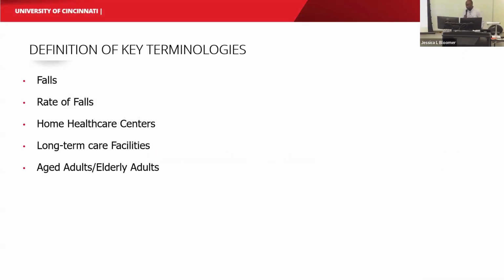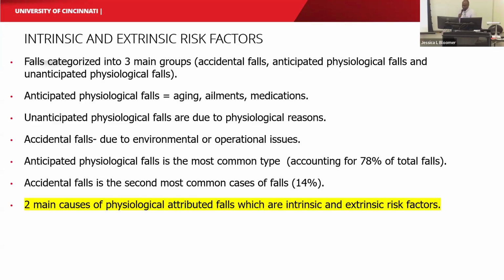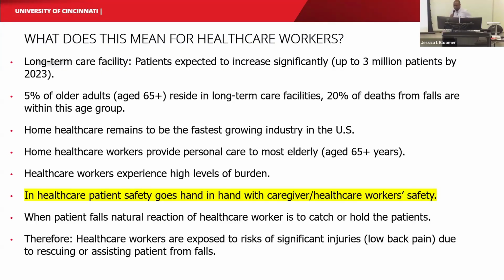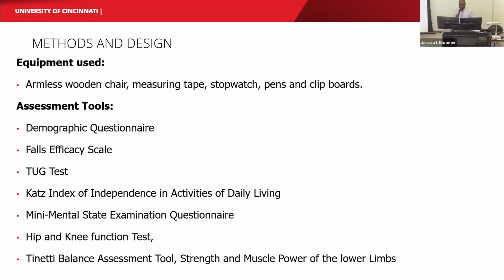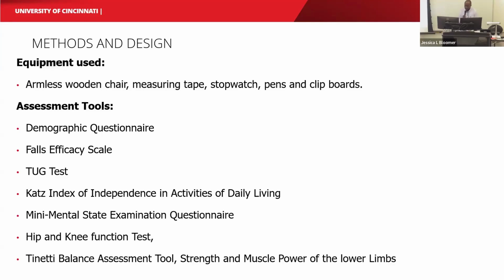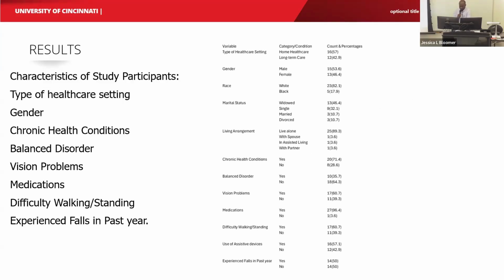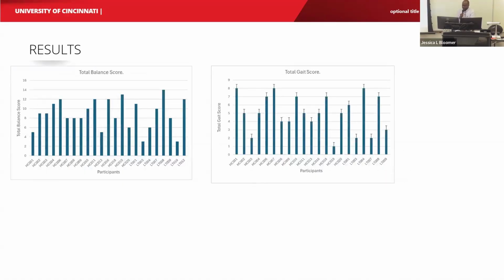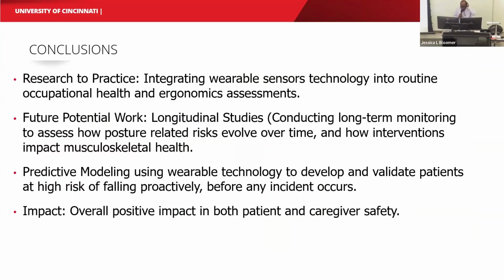Evaluation of Fall Risk Factors for Patients in Long-Term Care Facilities and Home Healthcare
This presentation by Amour Cornelius Dondi is from the 2025 Pilot Research Project (PRP) Symposium.